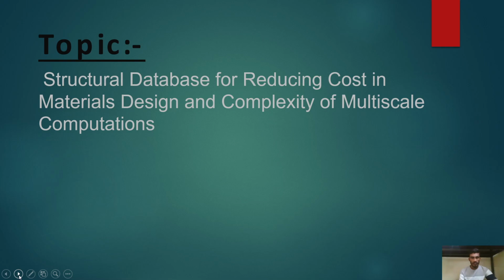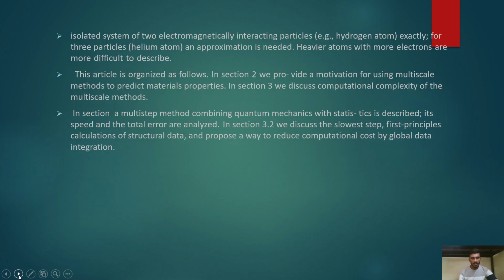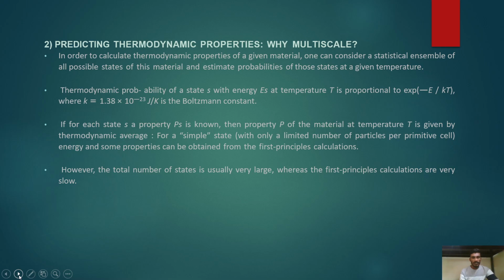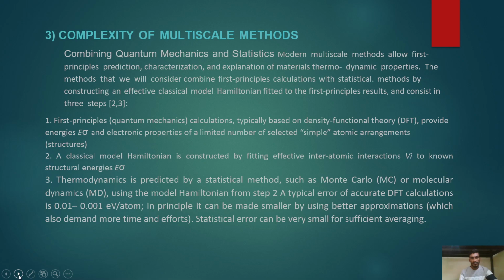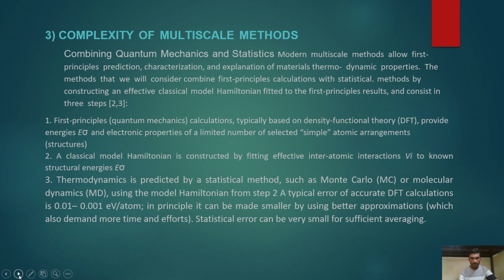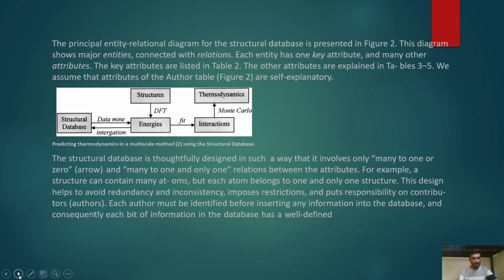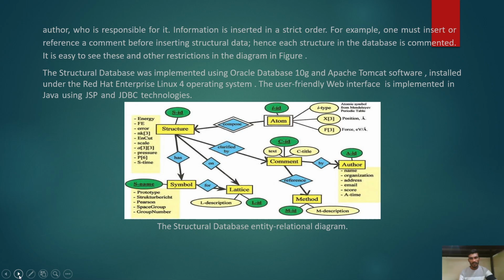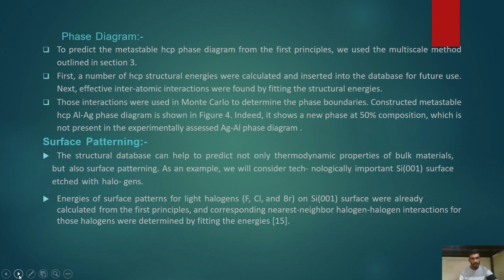October 18, 2024